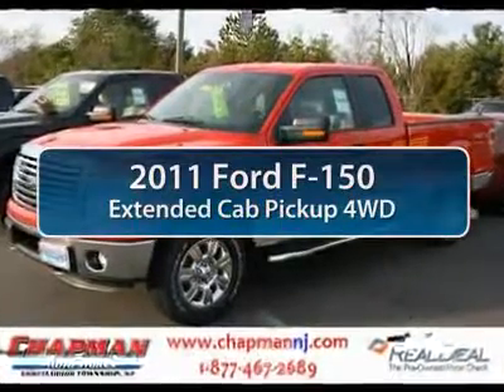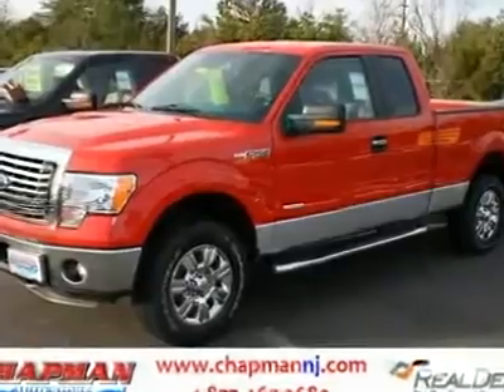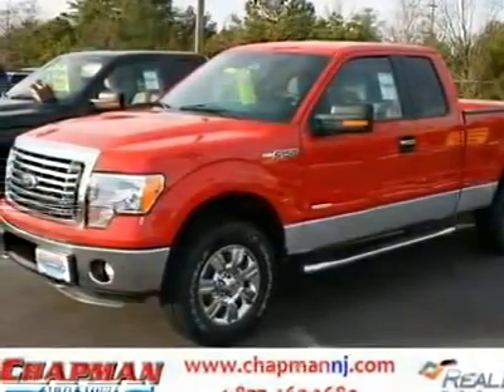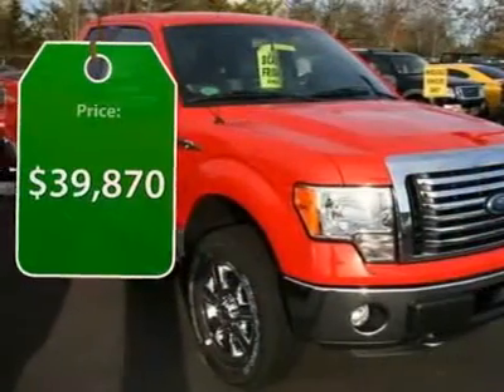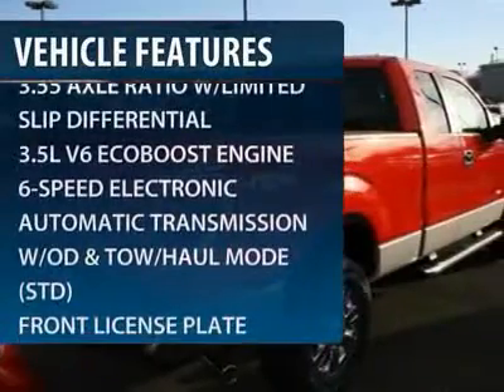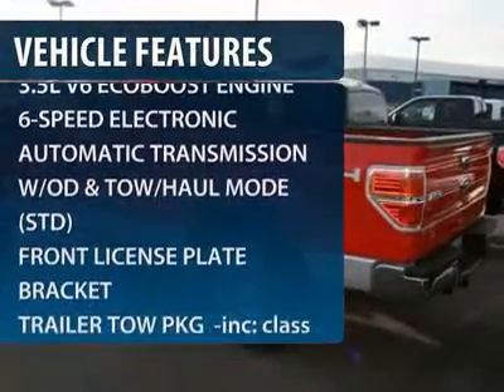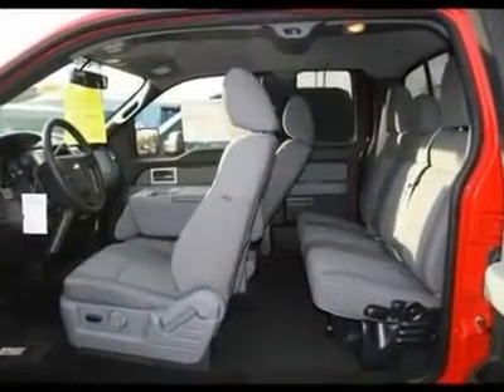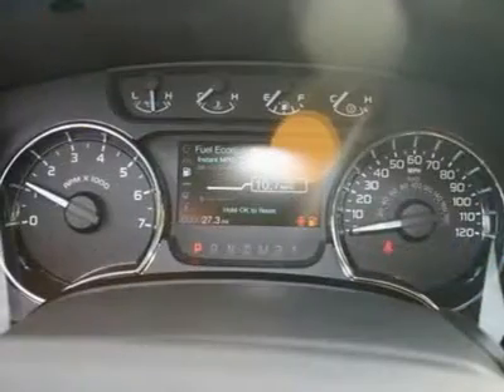2011 FORD F-150 Egg Harbor Twp, NJ FT11188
2011 FORD F-150 Egg Harbor Twp, NJ
Stock

Pick up this Race Red 2011 Ford F-150, available today. Featuring automatic transmission, it has 0 miles. This could be the one you've been searching for.